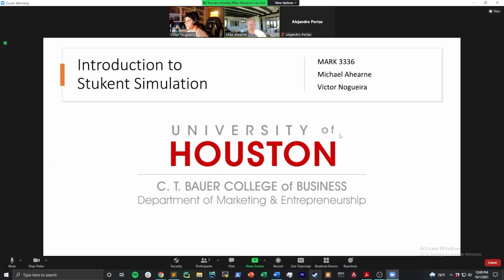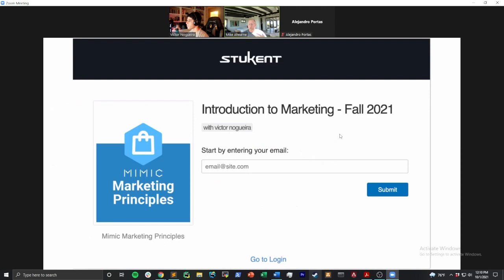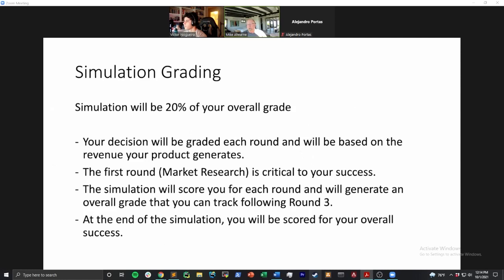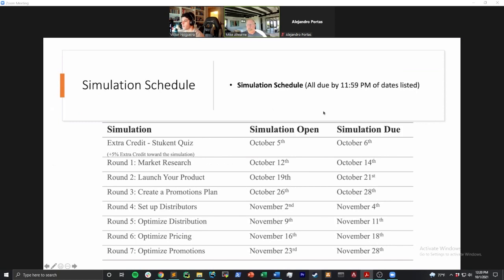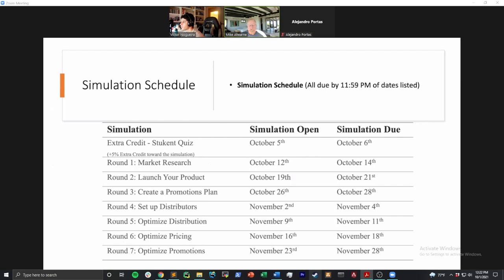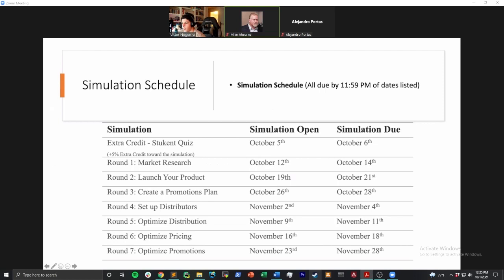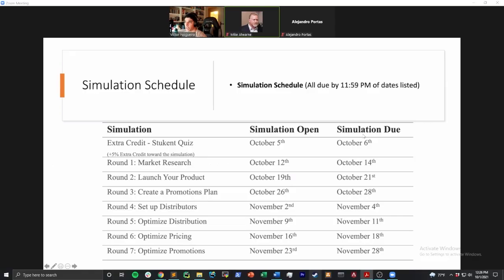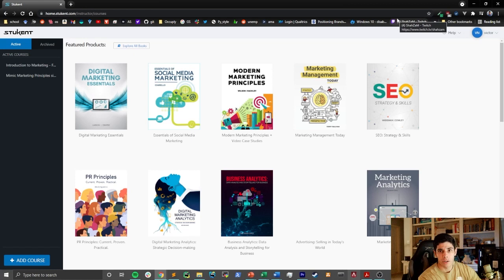Introduction to Stukent simulation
This is the introduction to Stukent simulation for the fall 2021 introduction to marketing course.